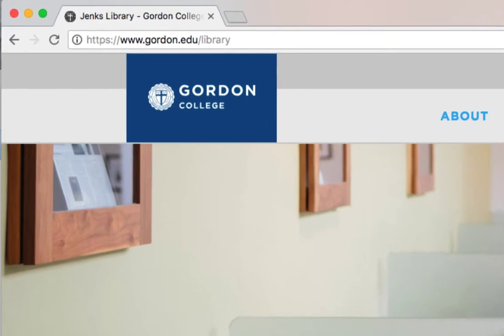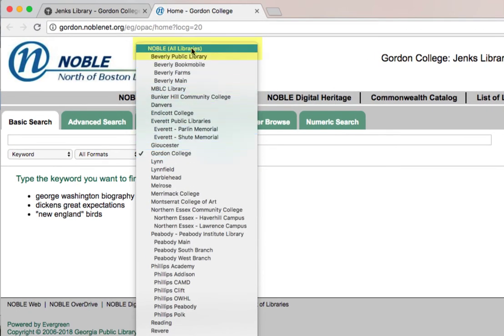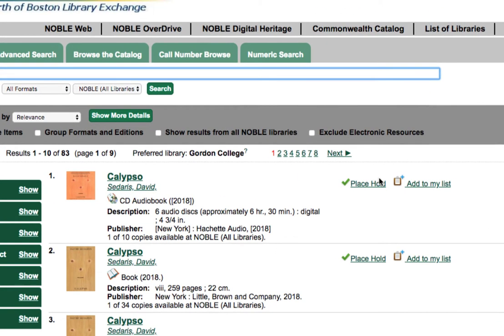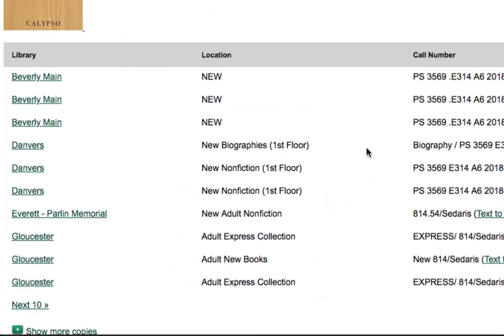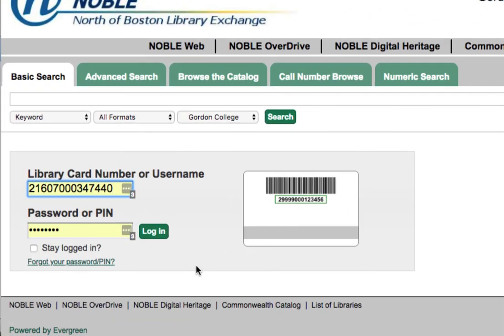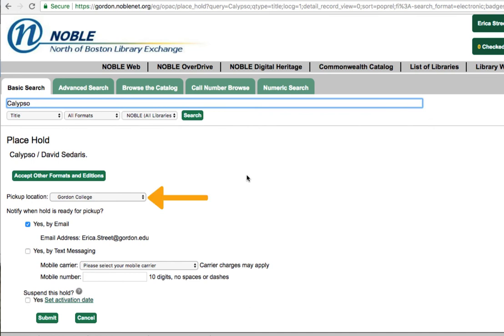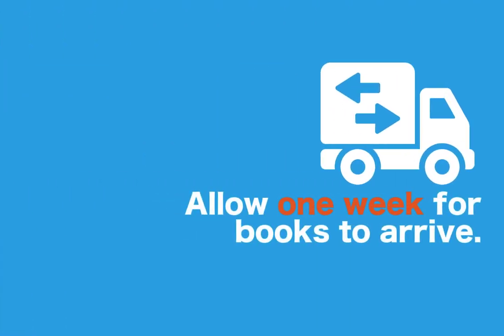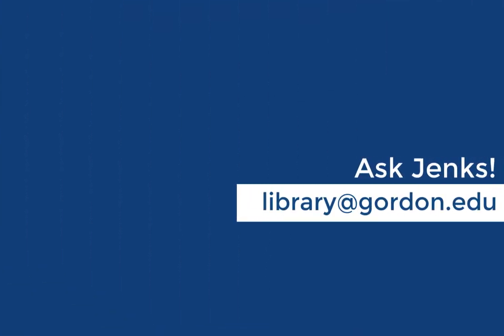Requesting Books from NOBLE Libraries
Can't find the book you're looking for at Gordon? Use the NOBLE Catalog to search NOBLE All Libraries. Once you find your book, use the "Place Hold" button to get the book sent to Jenks!